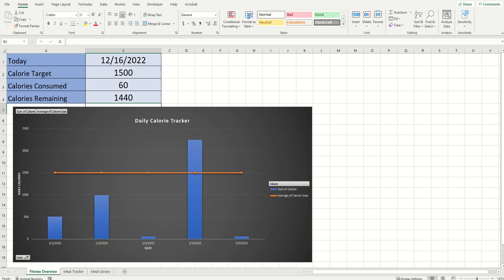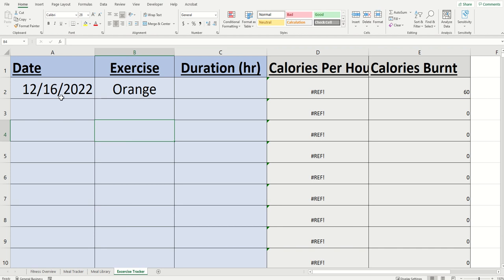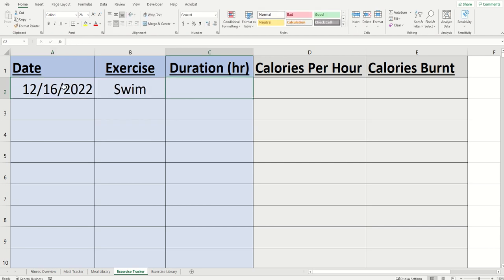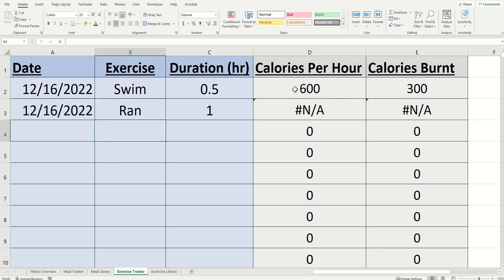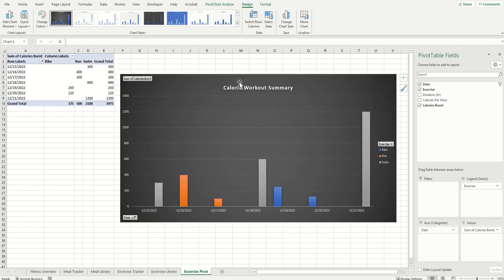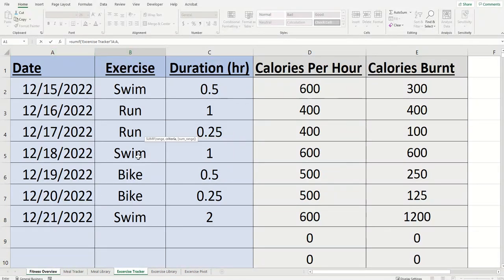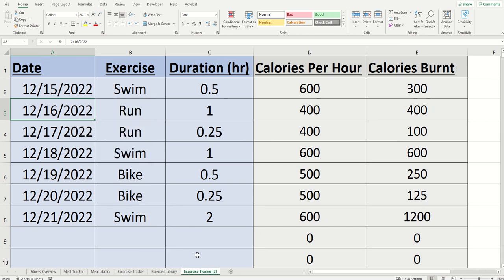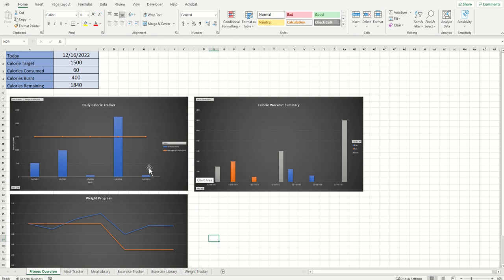How to Make a Free Calorie and Exercise Fitness Tracker in Excel | Part 2 - Exercise and Weight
The excel fitness tracker project continues!

This beginner exceltutorial will finish up what we started in part 1. We are going to make a fully customizable fitness tracker and in part 2 we are learning how to add exersise and weight tracking.